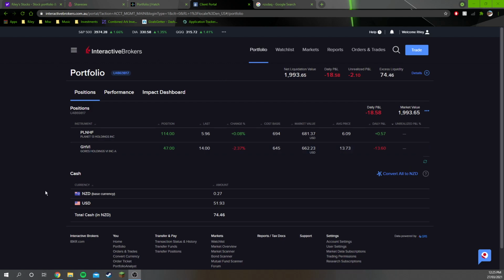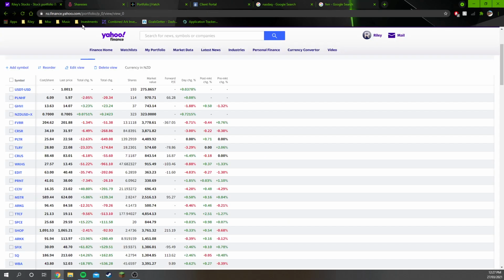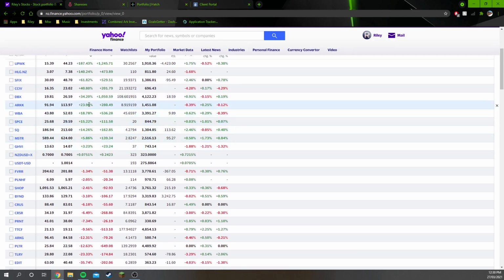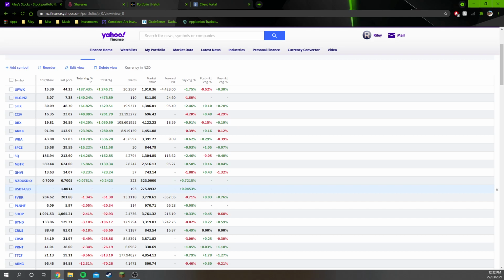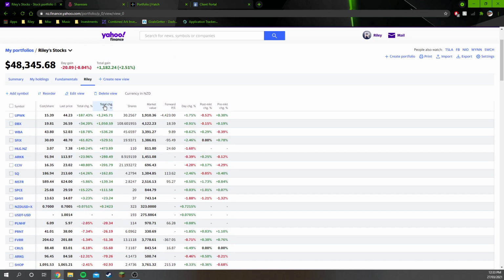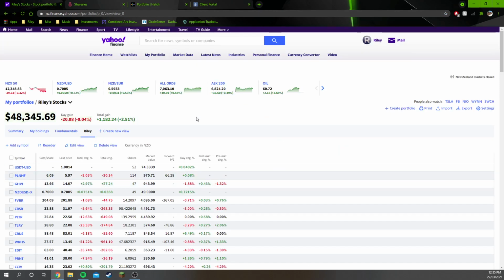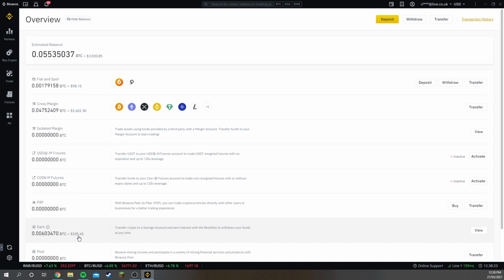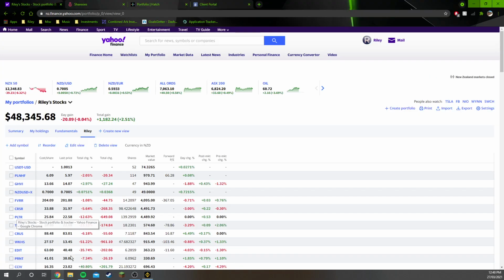Portfolio Update March Wk 5 | -$2,100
Portfolio update for the last week of March.

If you sign up to Sharesies using the link below you will recieve a free $5 credit to your account:

If you sign up to Hatch using the link below, and you deposit at least $100, and you will recieve a $10 free credit: